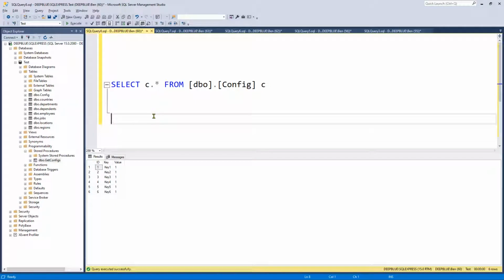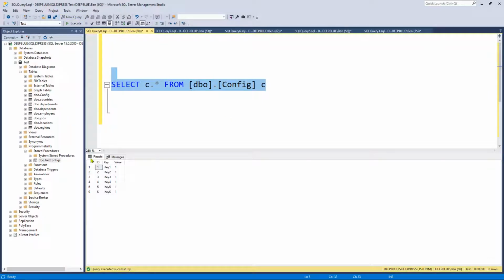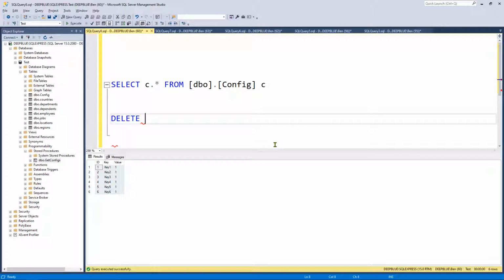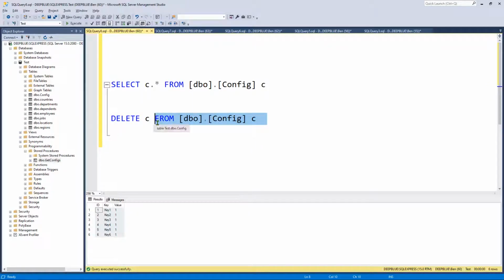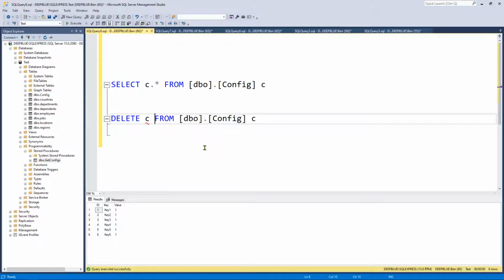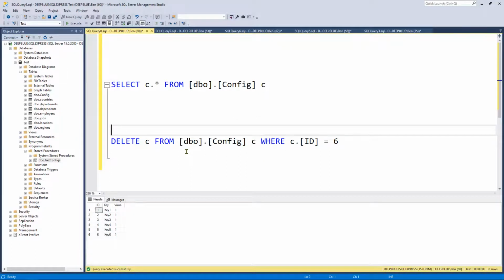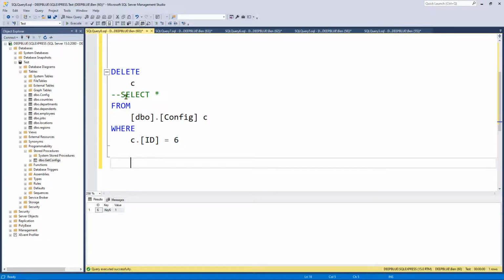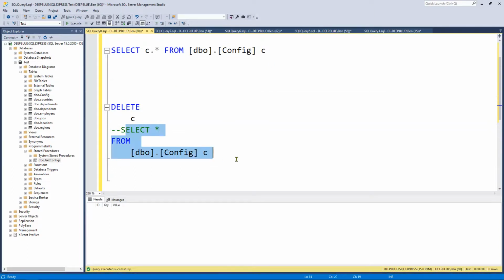SQL Server: How To Delete Data Using SQL Script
In this video we take a look at how to delete data in SQL Server using SQL script within SQL Server Management Studio.

Links:-

Script:-

DELETE
    c
FROM
    [dbo].[Config] c
WHERE
    c.[ID] = 6